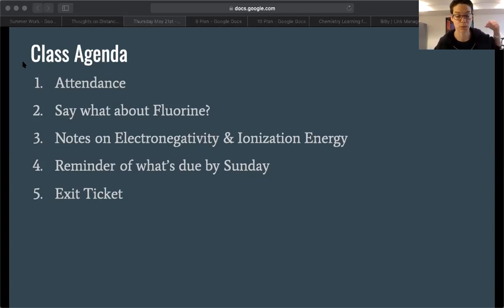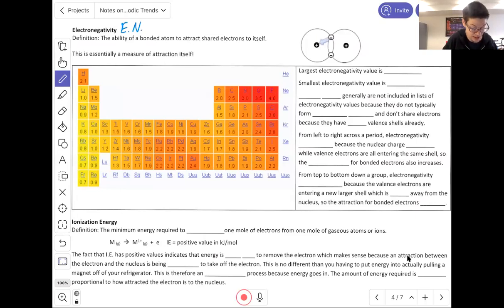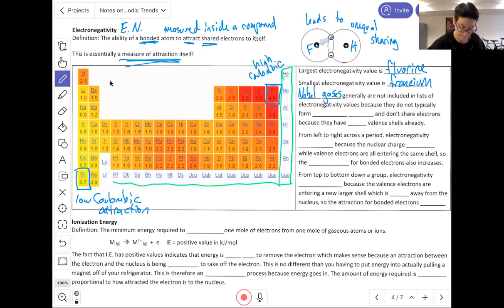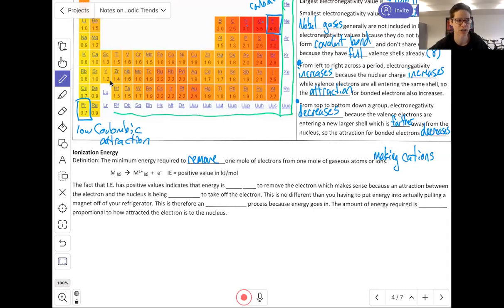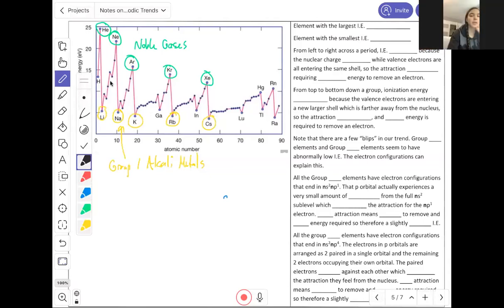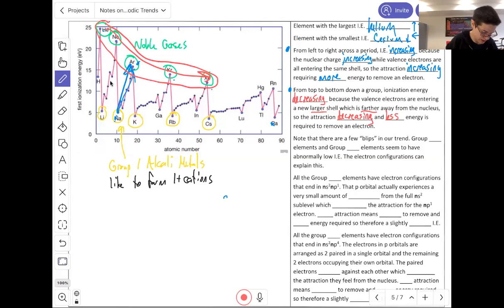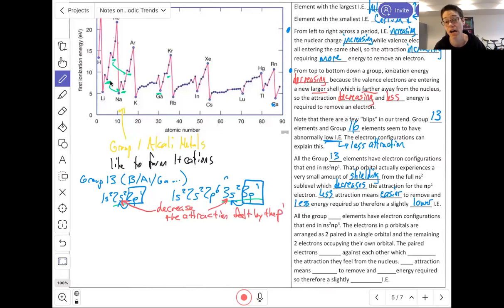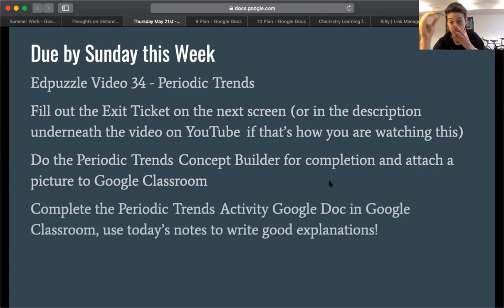Honors class Thurs May 21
We covered electronegativity and ionization energy. Last class next week.